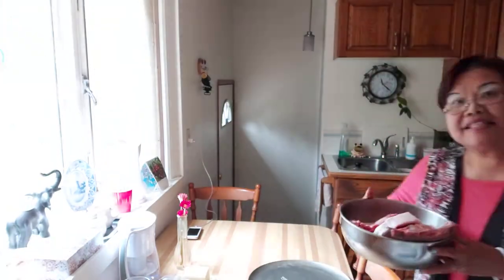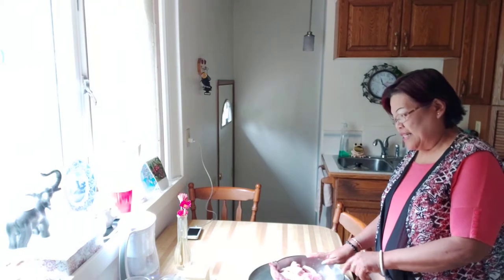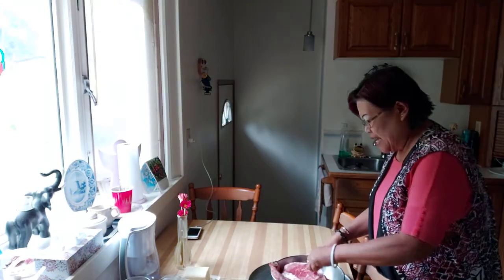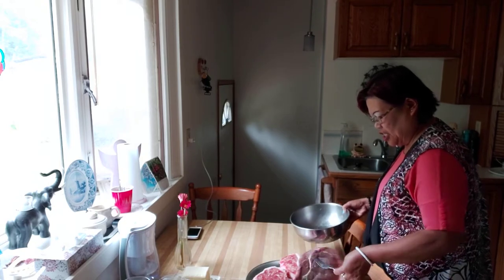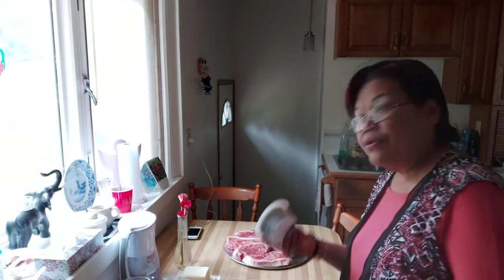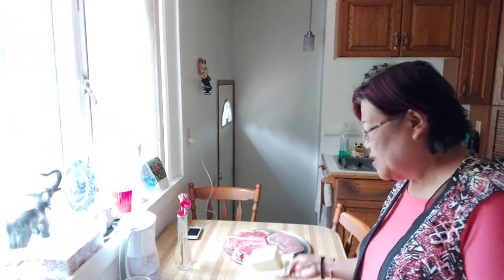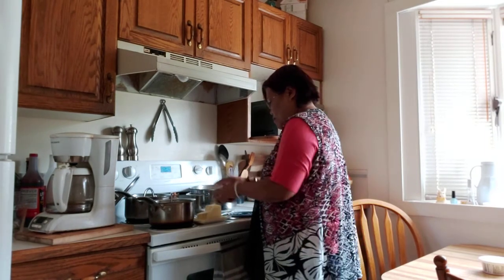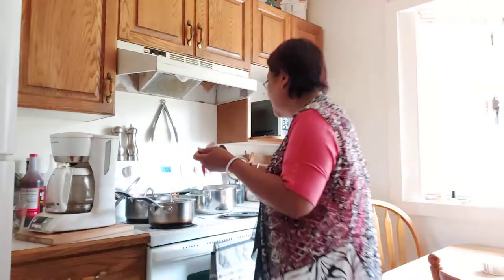Long weekends bar- be- cue with my family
# mashed potatoes